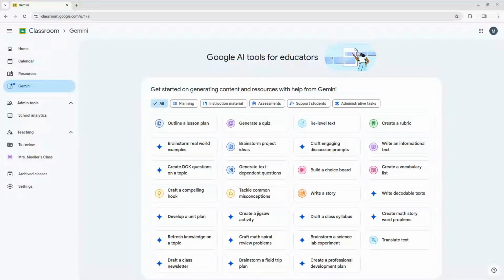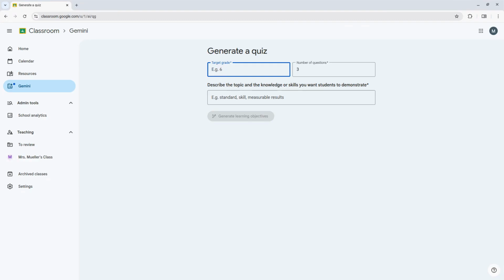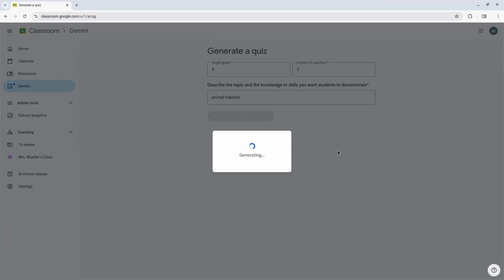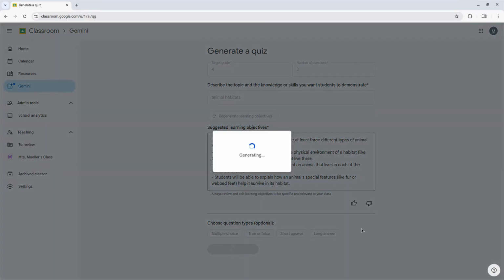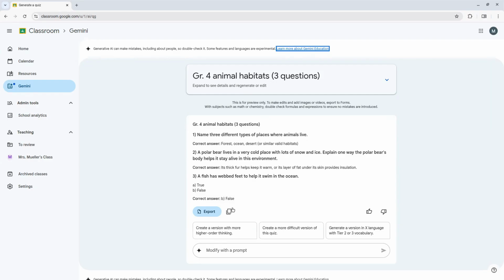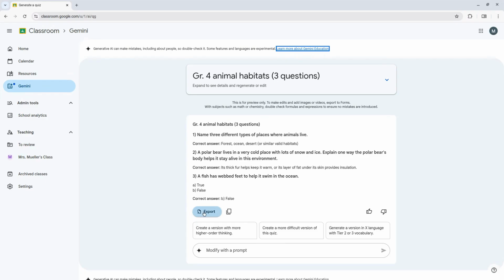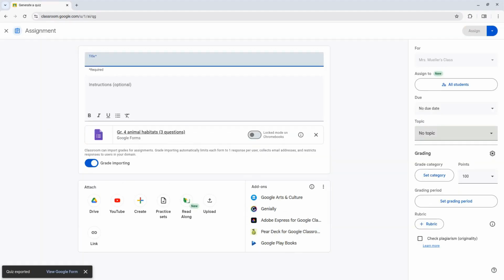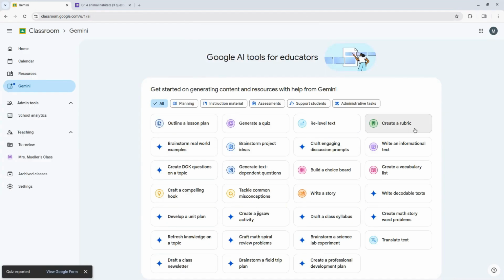Gemini in Google Classroom Template Tools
This video will show you how to use the template tools in Gemini in Google Classroom.